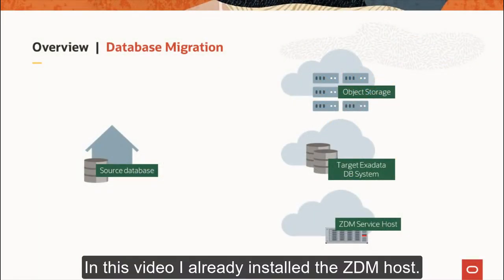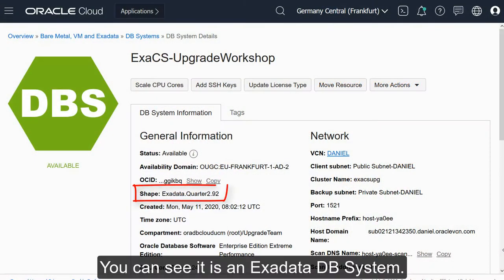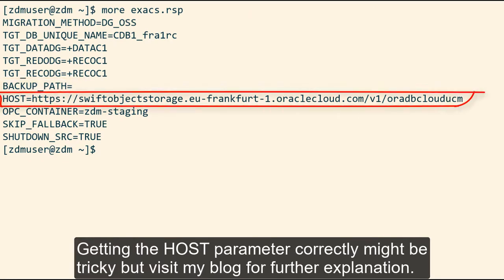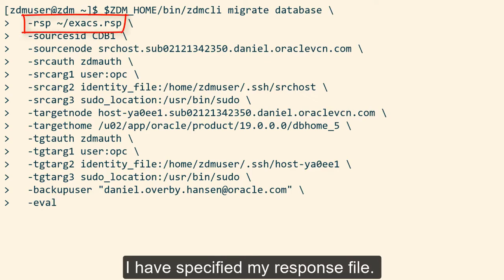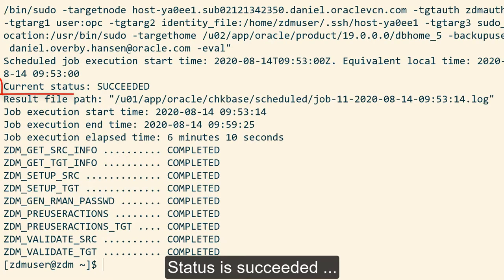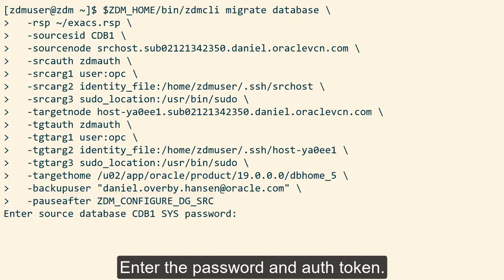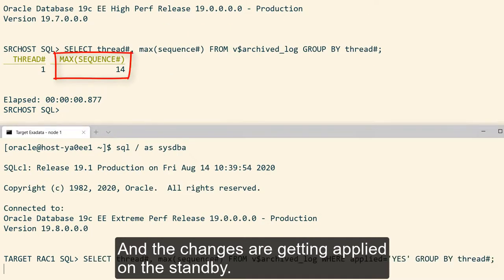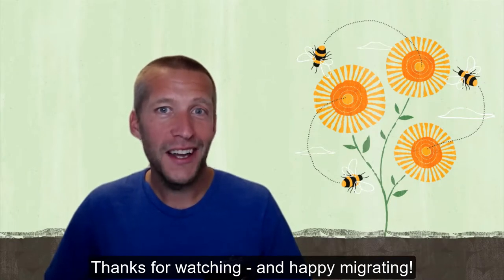Zero Downtime Migration (ZDM) - Migrate to Exadata DB System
In this video, I will show you how to migrate a database to an Exadata DB System (ExaCS) in Oracle Cloud Infrastructure (OCI) using Zero Downtime Migration (ZDM).